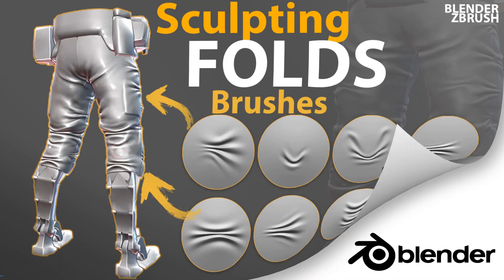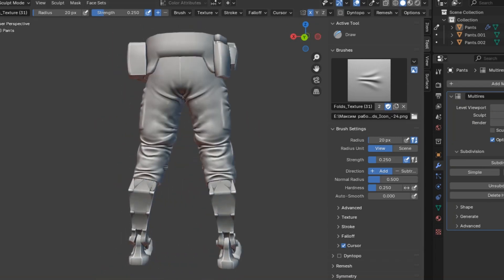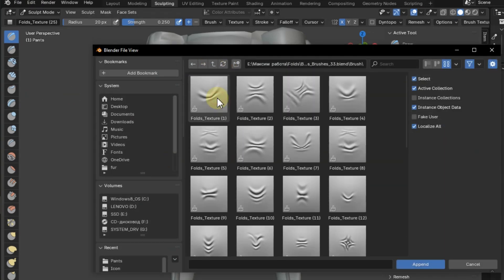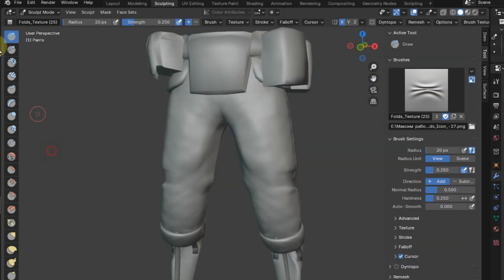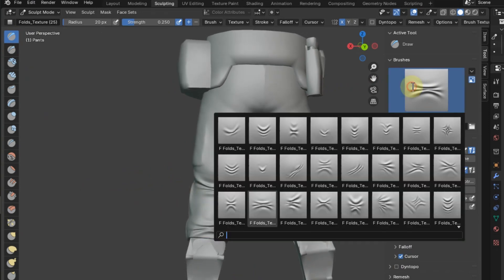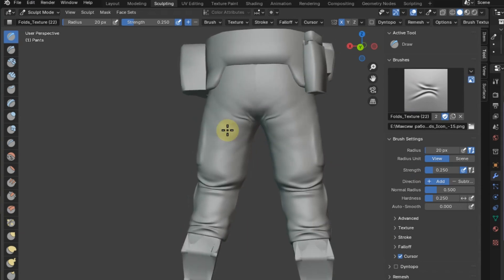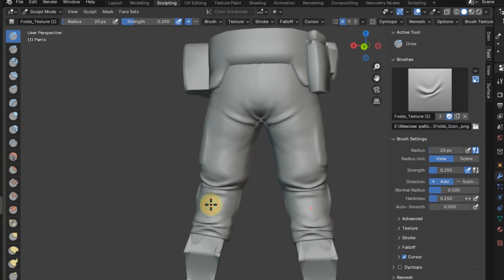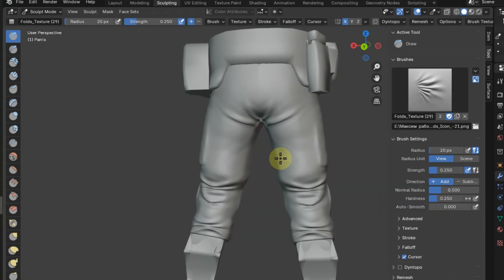Sculpting folds brushes for Blender. Sculpting (modelling) cloth in Blender.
In this video, I show the process of sculpting clothes and folds on clothes in the Blender program.

The video presents brushes that can be purchased at Artstation, Blender Market.